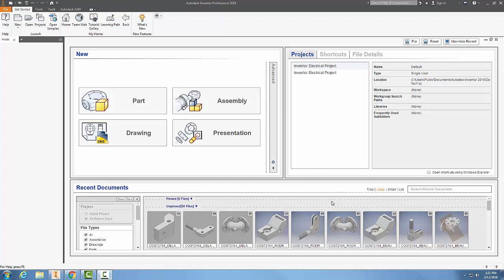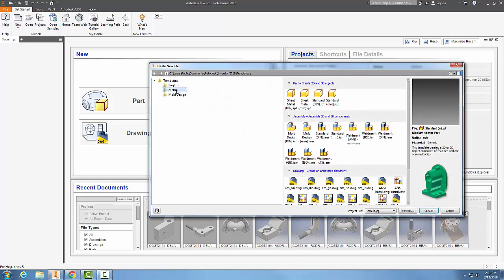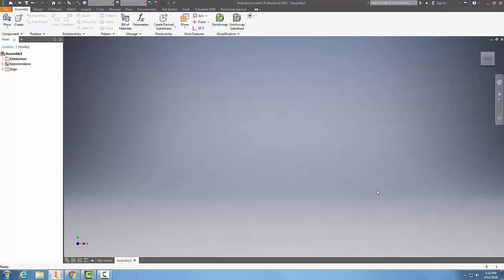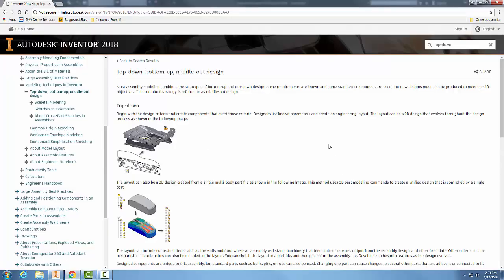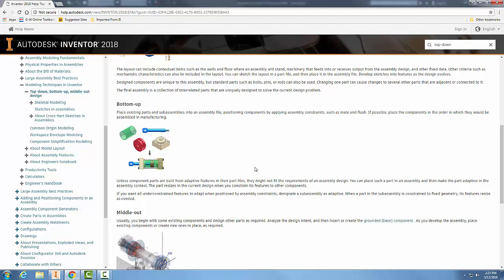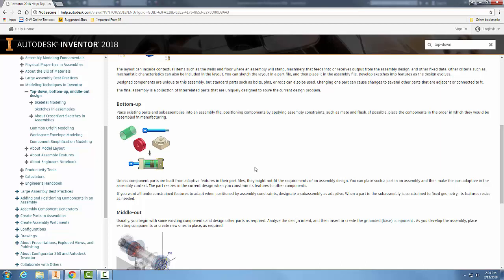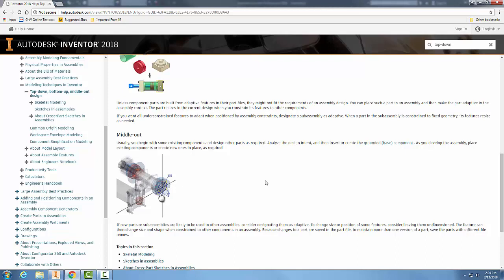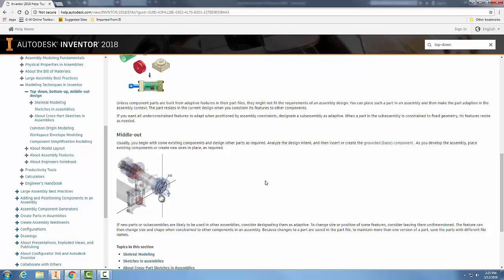01 Assembly Modeling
Assembly Modeling - I